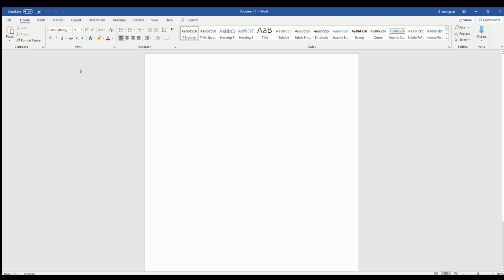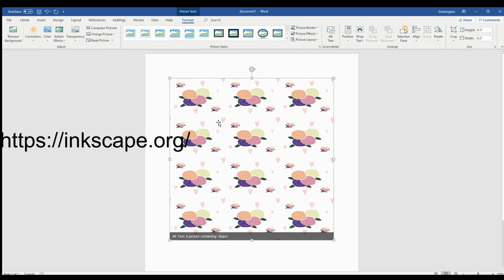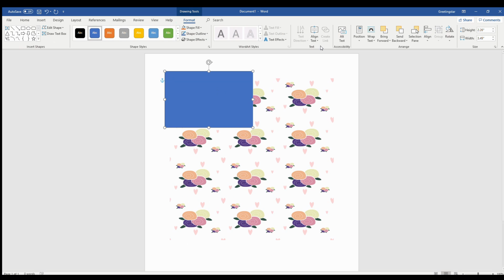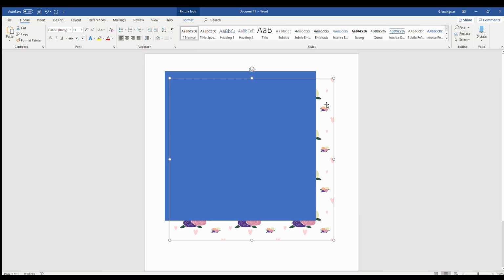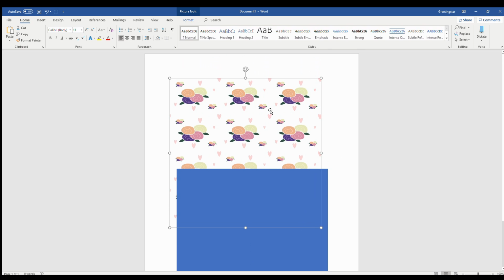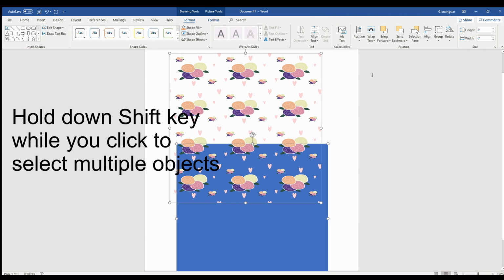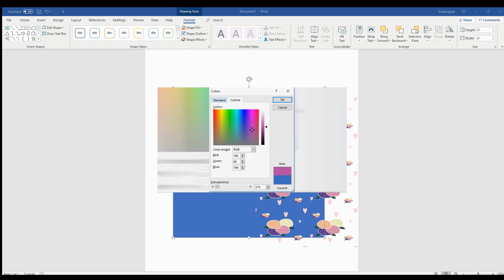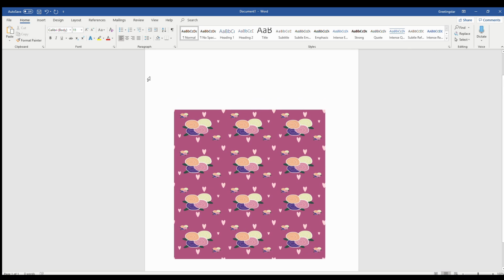Free Mother's Day Vector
How to alter a .png image for Mother's Day or any feminine craft

These links are FREE for you to use and I will receive a small portion of any purchases you make using Amazon and Share a Sale links.